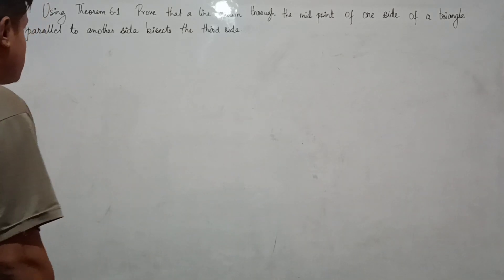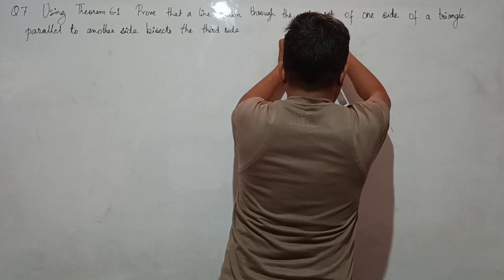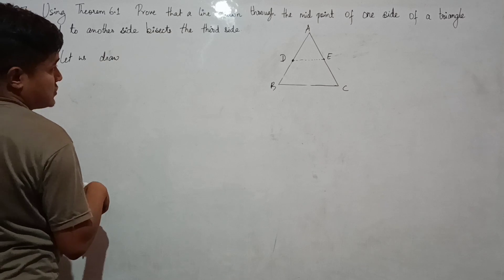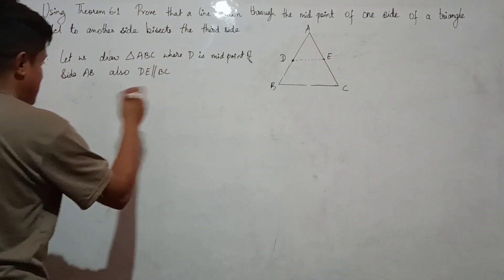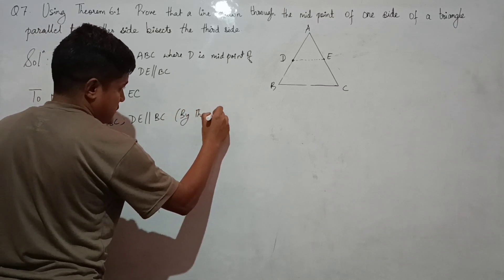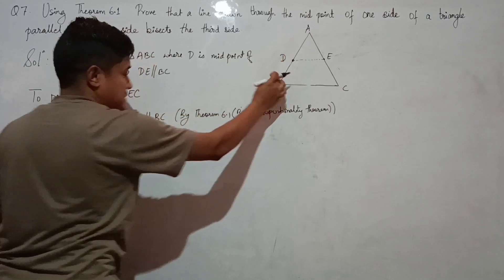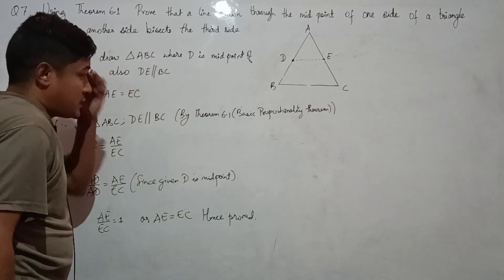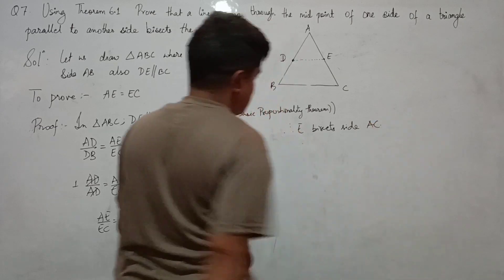Class 10 Ex 6.2 Q7 chapter 6 Triangles@Basic Academic Solution